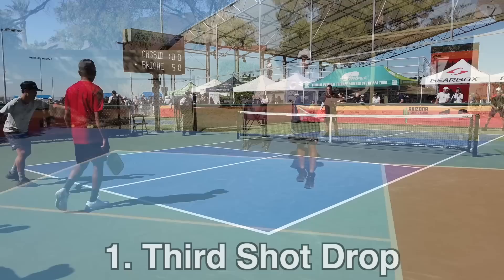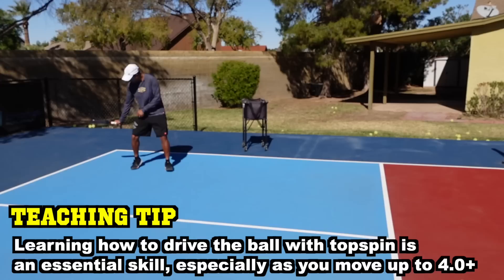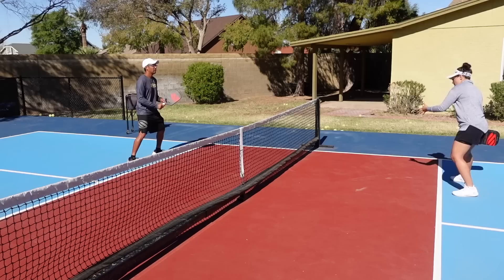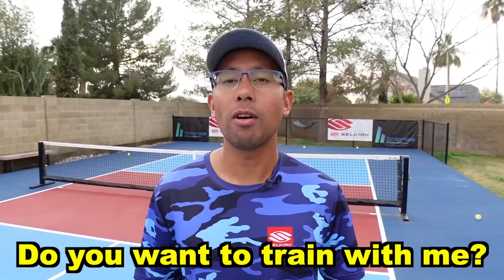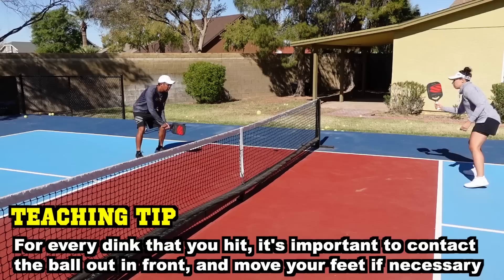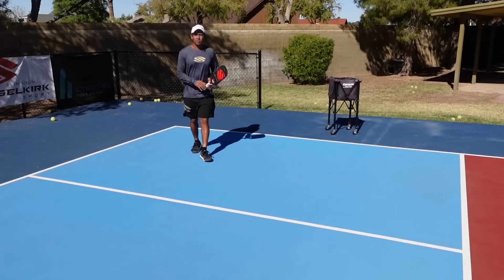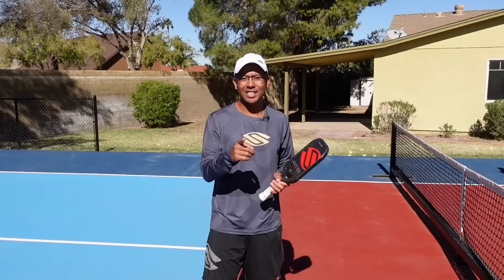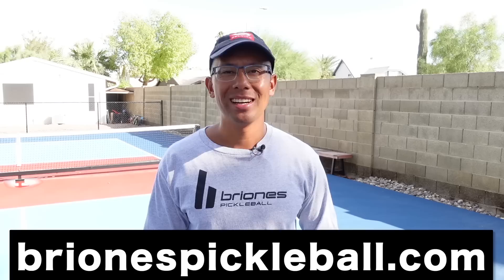THIS Is Why You'll Be STUCK At 3.5 Forever (Unless You Do This) | Briones Pickleball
If YOU want to learn how to ATTACK your opponents effectively, BEFORE they attack you FIRST, check out our FREE attacking masterclass

So. If you've been stuck at 3.5 or 4.0 for OVER a year, then it's probably time to take a good look at your game. What are you doing that you SHOULDN'T be doing, and what AREN'T you doing that you SHOULD be? In this video, we address the top 10 things that are keeping players STUCK at the same level for years!